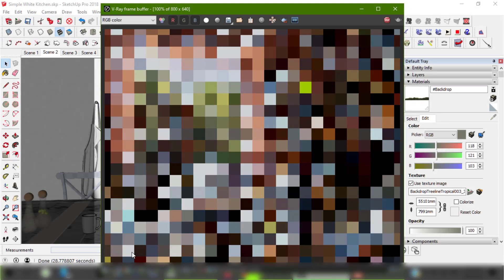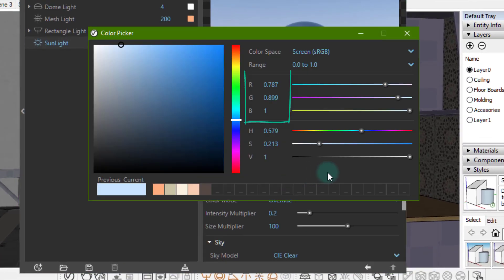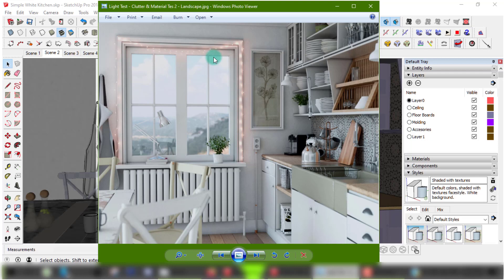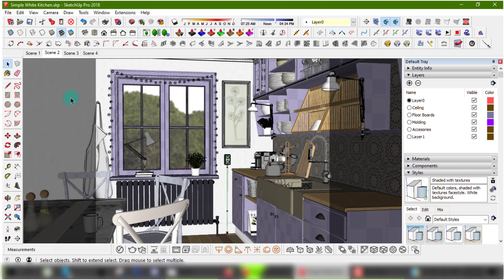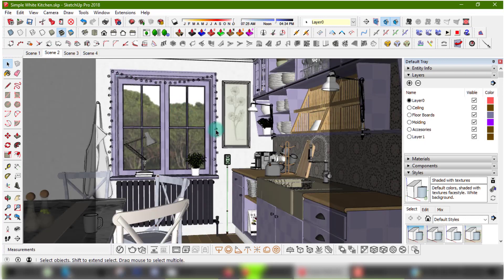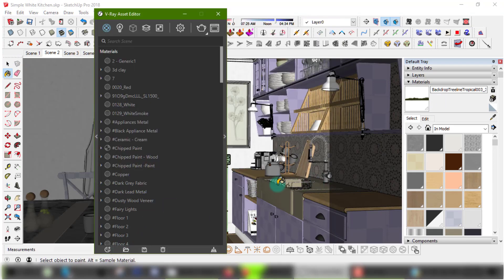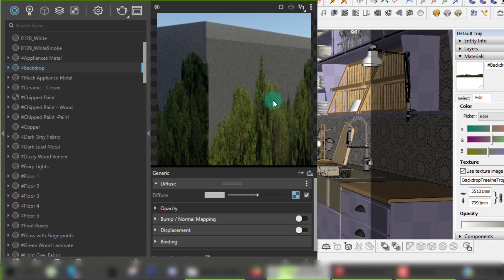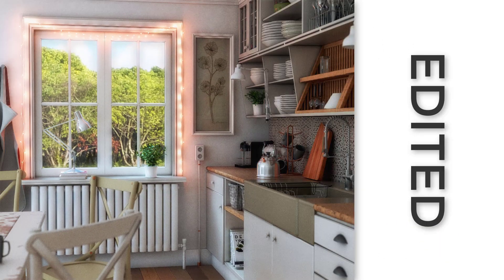Realistic Background and Sky for Interior Renders | VRay for Sketchup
Hey Designers :)
You asked, so you shall receive!
In this video I'm talking about a technique I use very often when creating interiors because it's the quickest and easiest way to have full control over your scene's exterior lighting and background/backdrop scenery.

Video Chapters:
* Intro: 00:00
* Scene Setup: 00:30
* Lighting Setup: 00:55
* Prepping to Add Effects: 06:20
* Test Render with HDRI: 02:39
* Importing and Placing the Background: 03:05
* Testing the Background: 06:07
* Fixing Dark Texture Image: 07:16
* Before and After Images: 10:15

If you like my videos and tutorials, please consider supporting me so I can devote more time to more free content by either

** Software Used:
- Sketchup 2018.
- VRay Next (4.00.02).
- Photoshop Cs6 Extended.
- Materialize 1.78